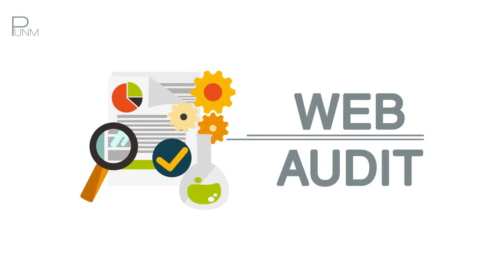Music Marketing: Ali Tomineek - Knowing more about your numbers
Learn how to generate $1,000 in monthly streaming royalties using my Ladders Method

Tunecore | Venice | Playlist Push | Songtrust | & More…

For Free Smartlinks, Bio links, Marketing Calculators, Distribution Plan Picker, & More

Join me every Wednesday @6pm for a Live Stream Q&A